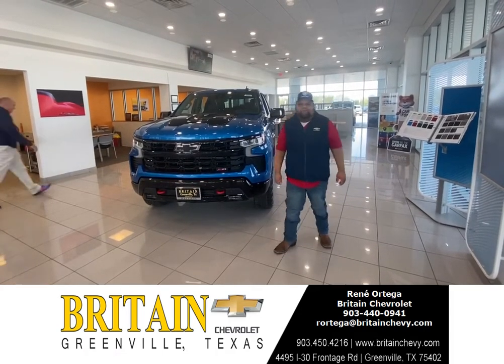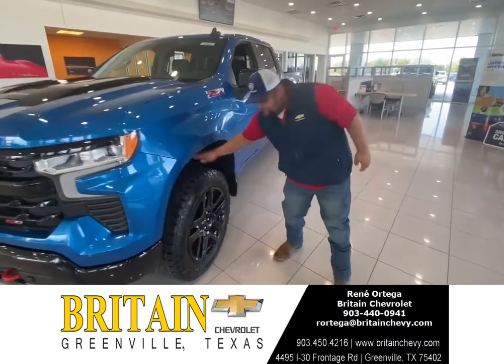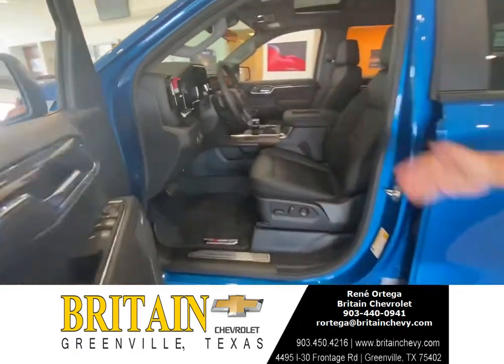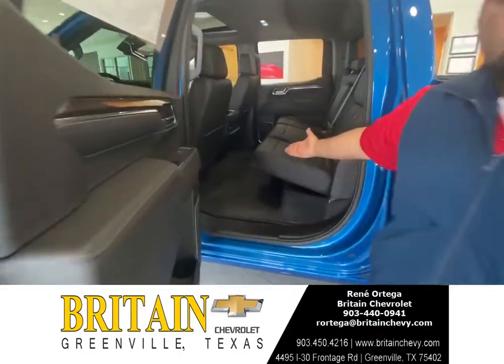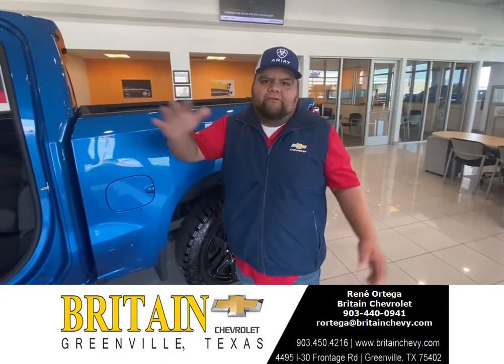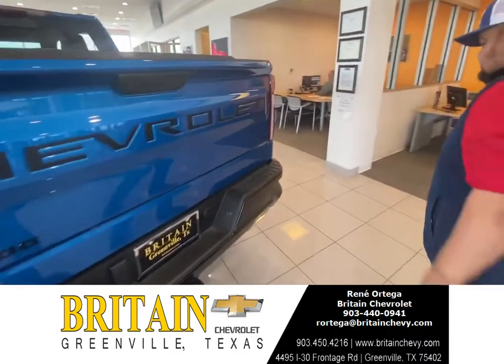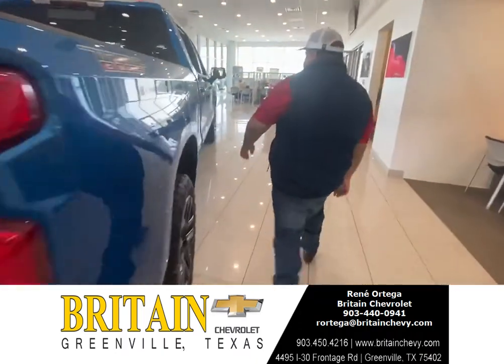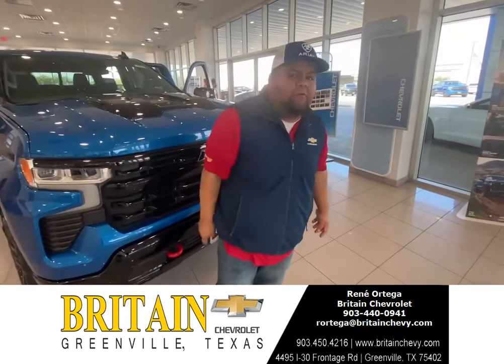2022 Trailboss Duramax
2022 Trailboss Duramax